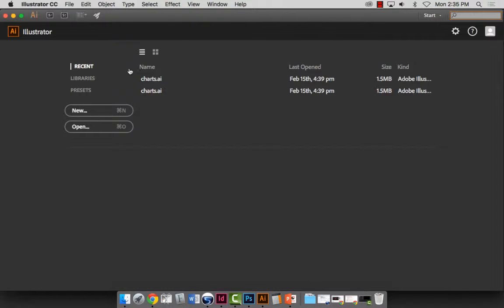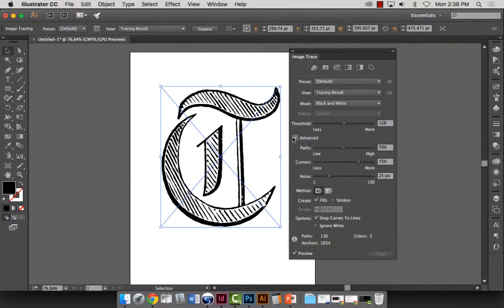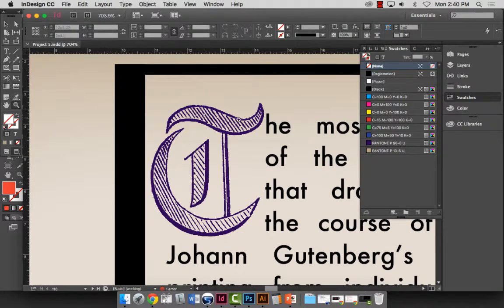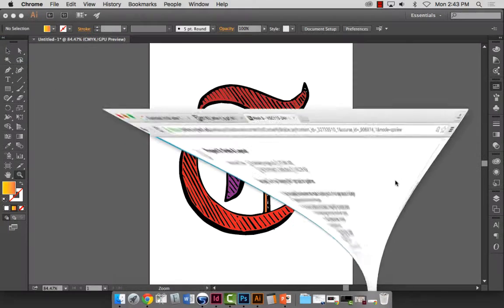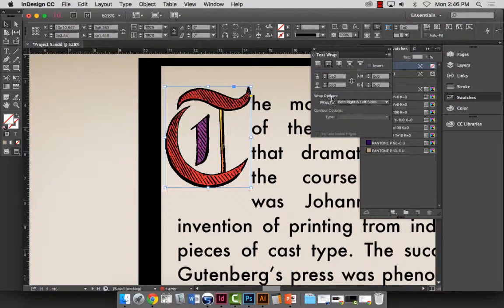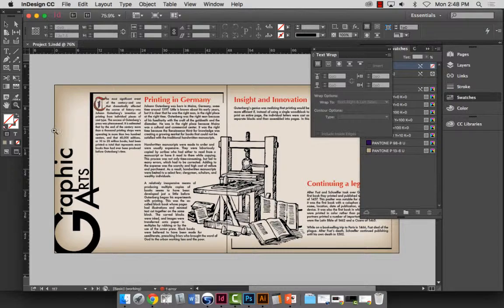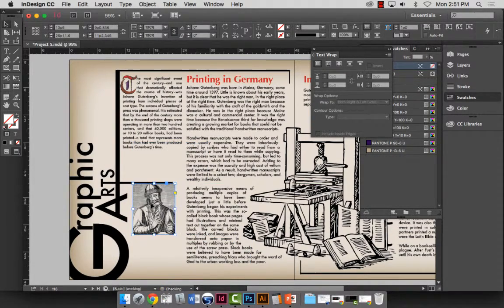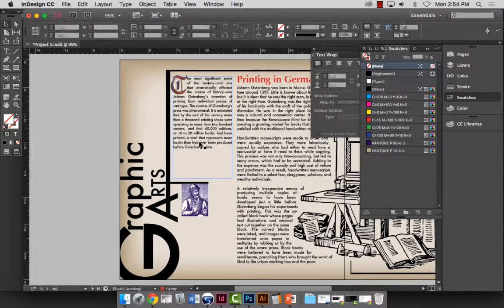Project 5 - Various InDesign Techniques #2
This video covers:
1. How to take a B&W line art image into Adobe Illustrator and Image Trace, Expand, colorize, and then save as .eps to place into InDesign
2. How to change the display performance of an image, so it looks much more sharp and clean (usually a problem with .eps files)
3. Converting typography to outlines and then altering the shape of the letter.